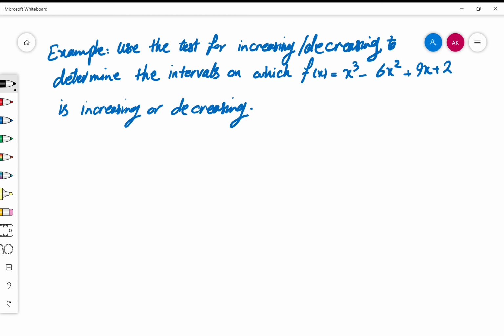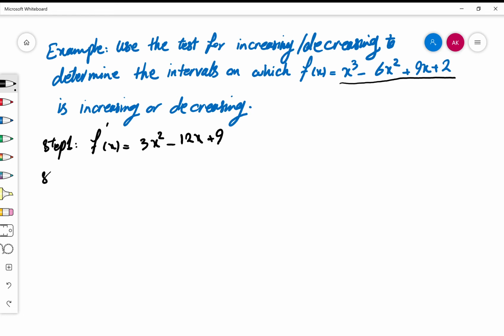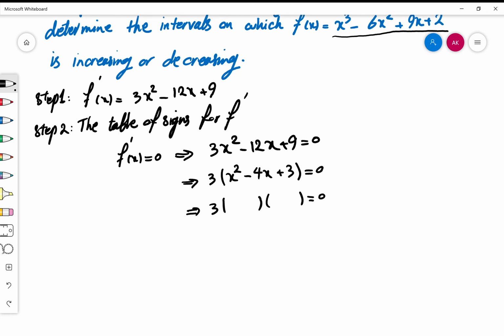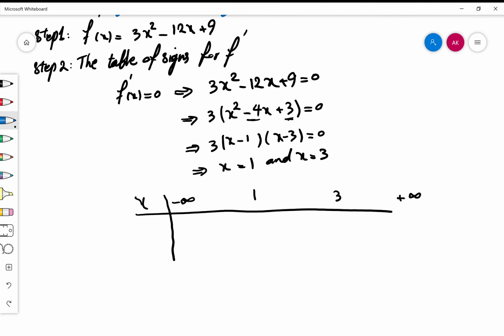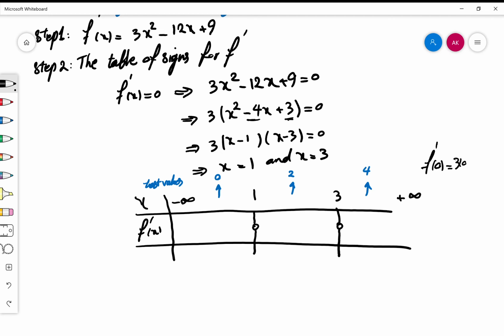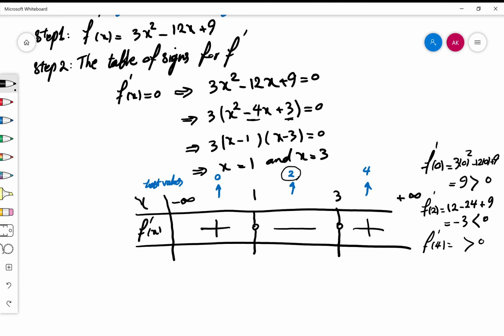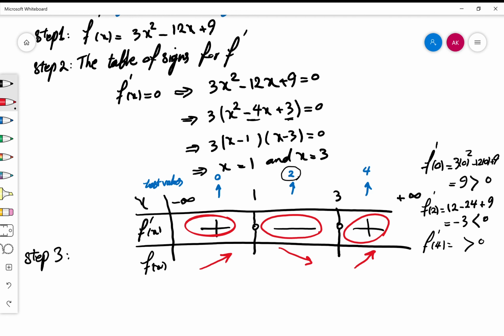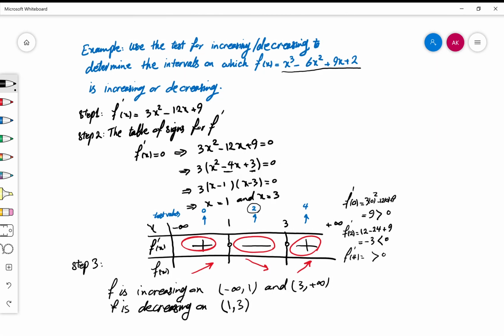6 first example of where a function is increasing decreasing